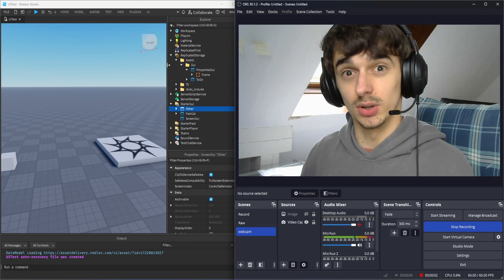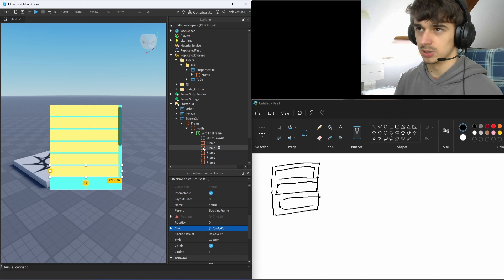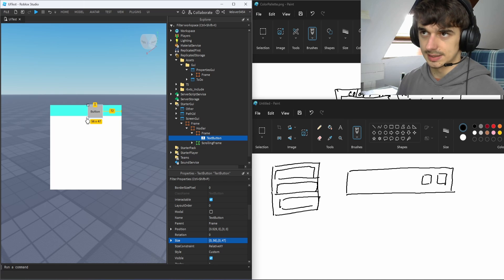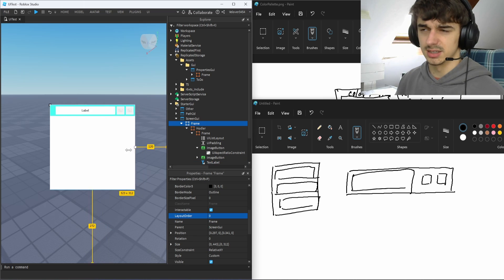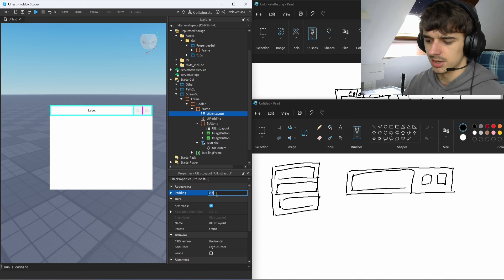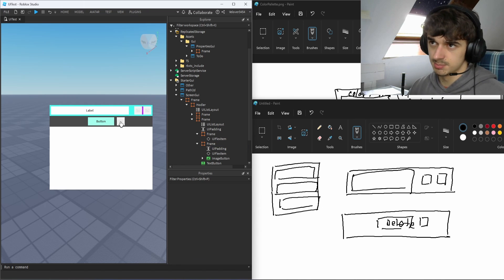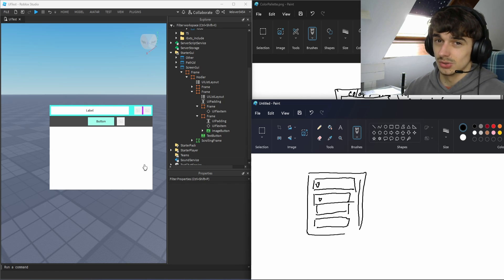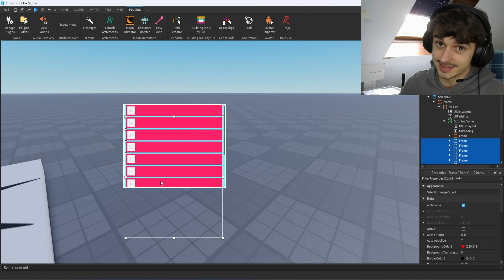How to EASY make the COMPLEX UI | Roblox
In this video, you will learn how to make any UI with only a couple constraints
UIFlexItem, UIListLayout, UIPadding, and ScrollingFrame